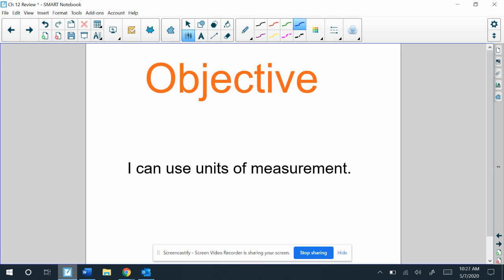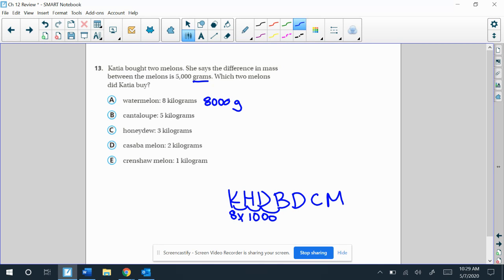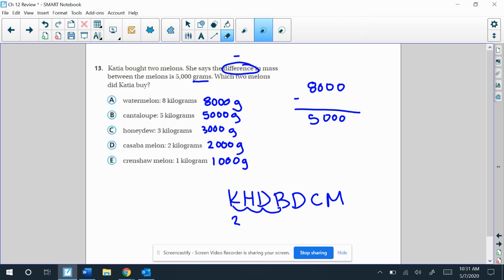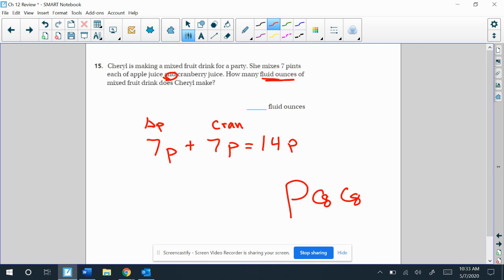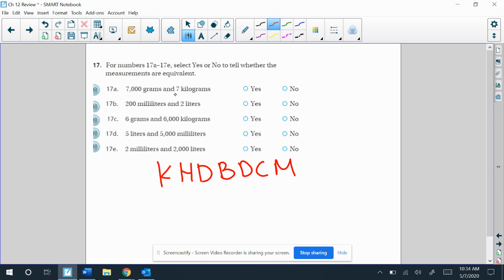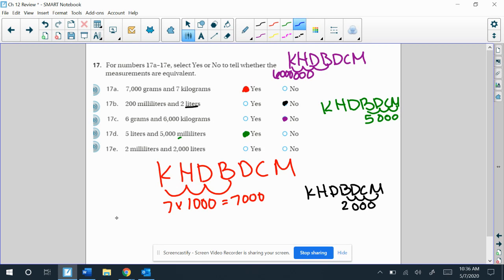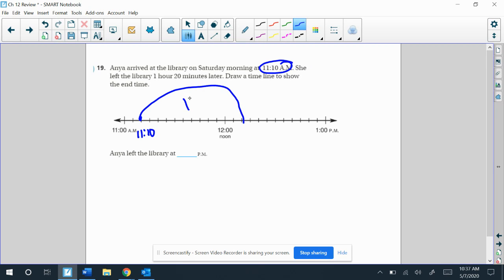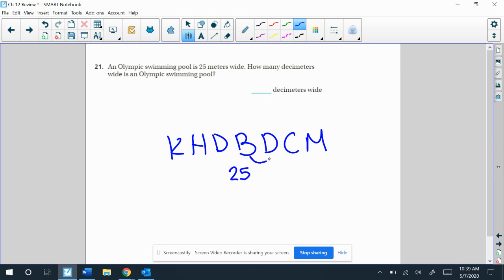Ch 12 Review part 2